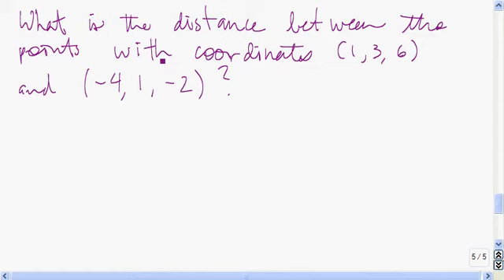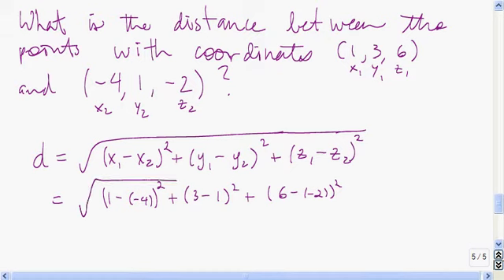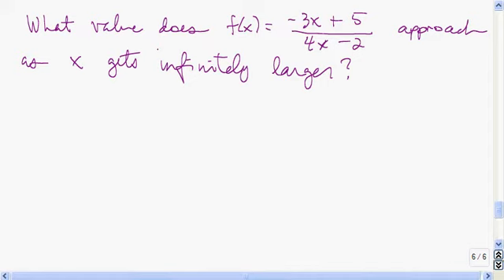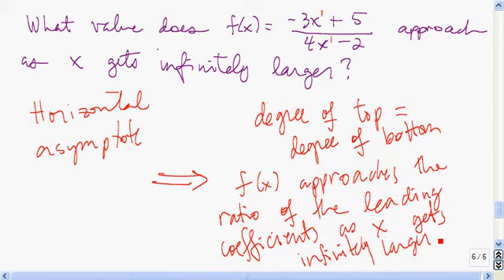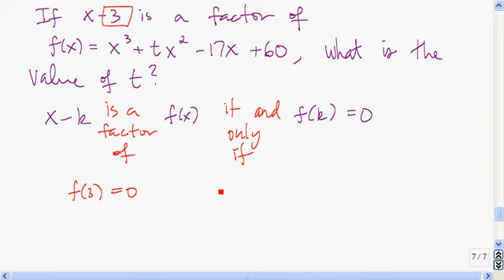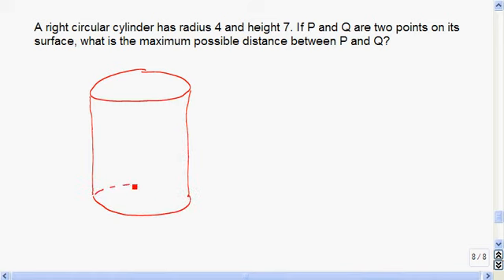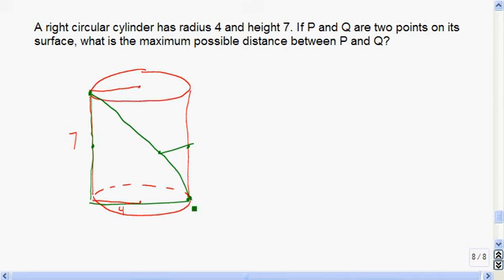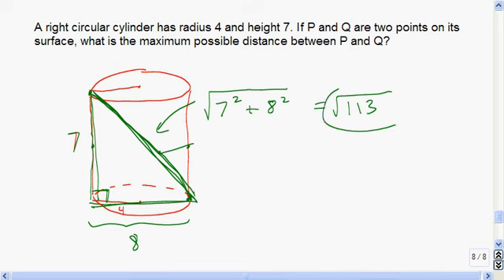SAT Math Subject Test practice, 3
Four practice problems are solved.